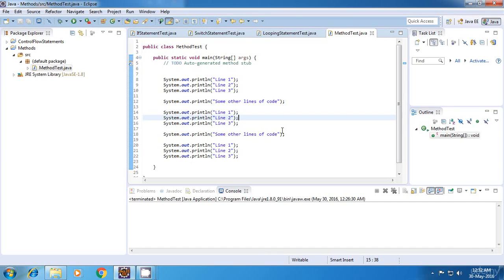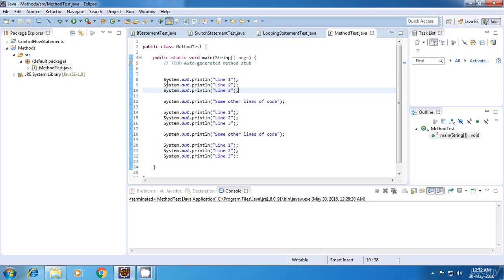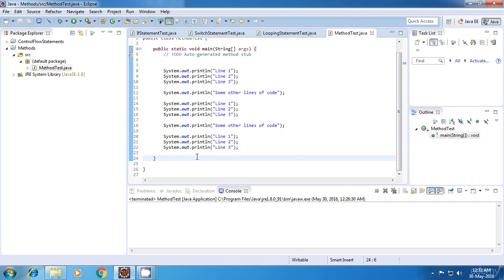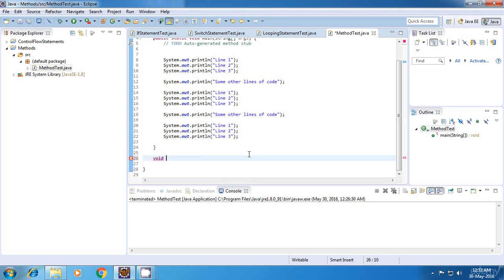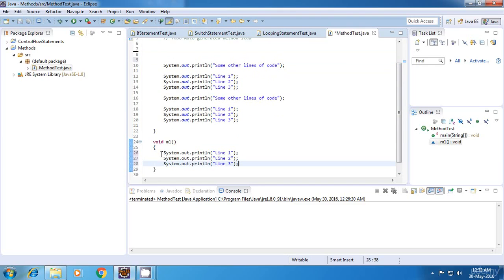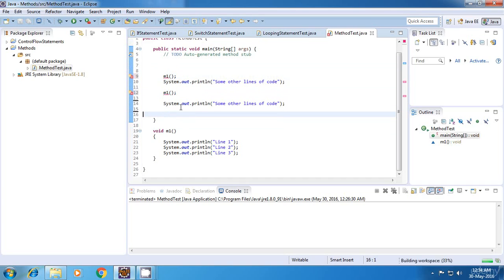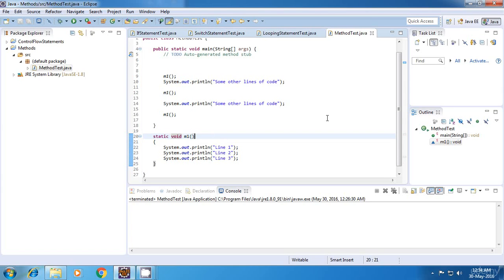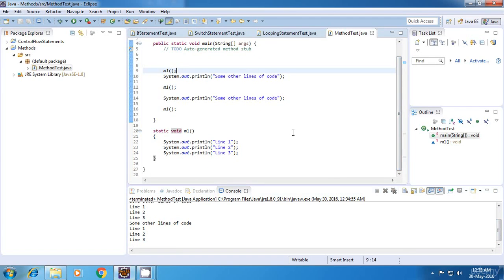16 Introduction to methods